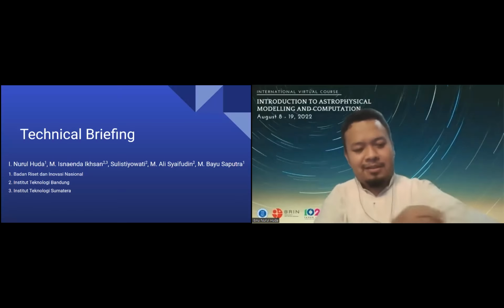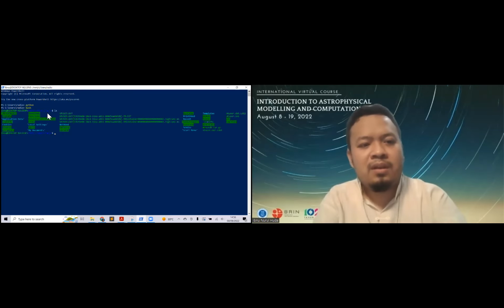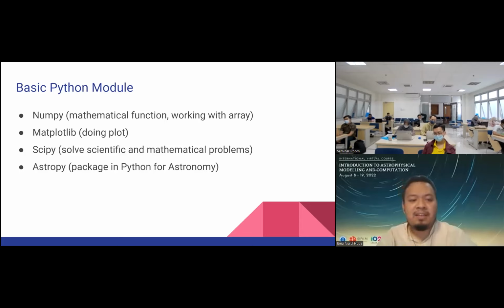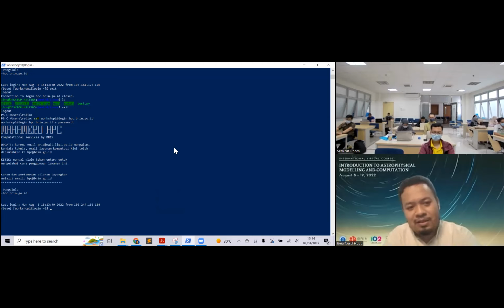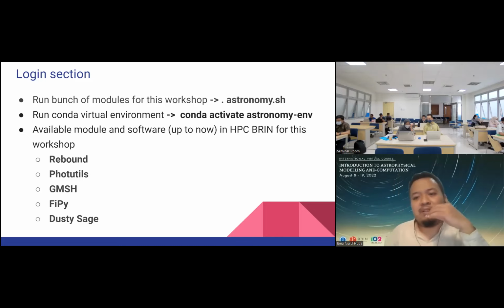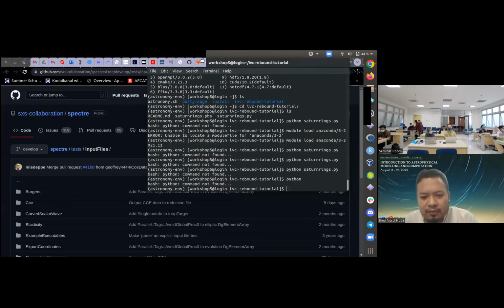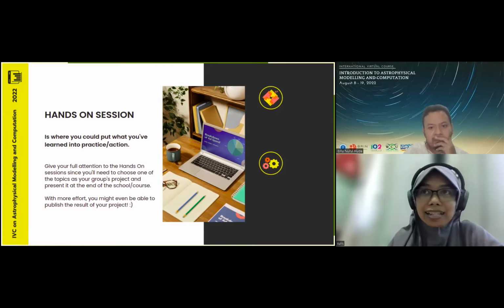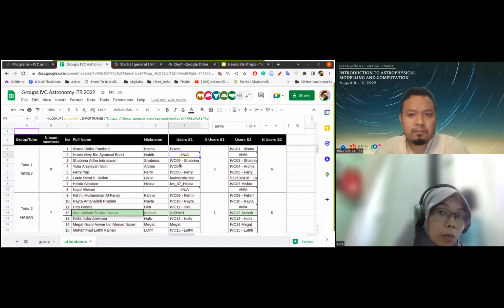[4] Technical Briefing (software installation, HPC, etc) by Dr. Ibnu N. Huda (BRIN+ITB, Indonesia)